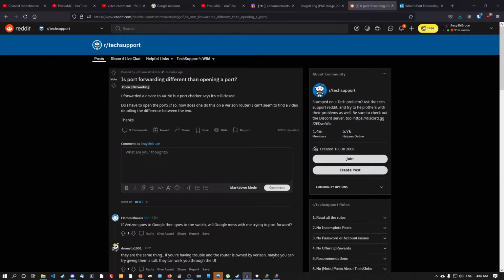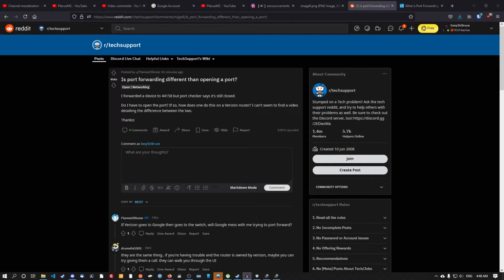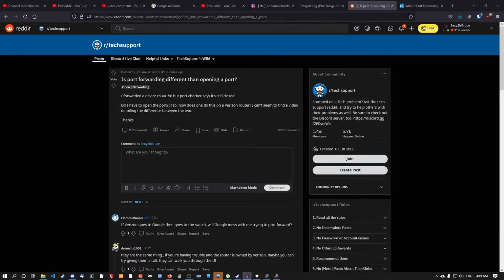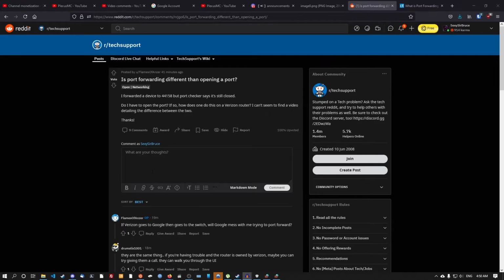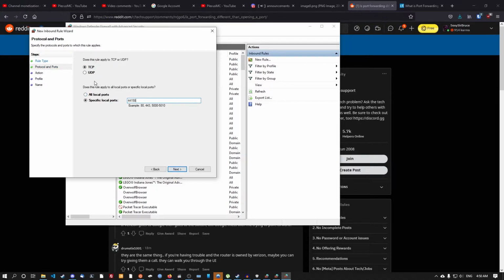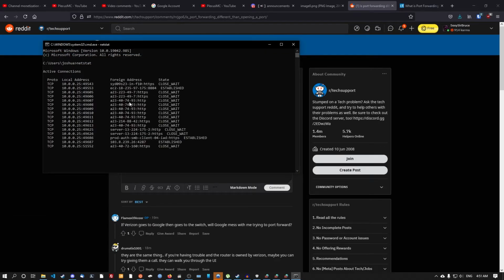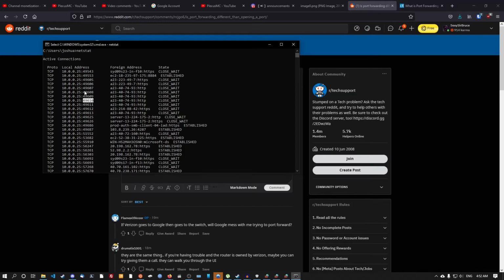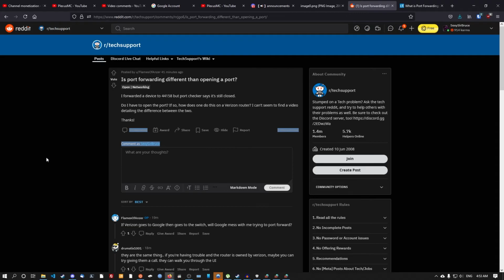Why is my port still closed? (Port Fowarding) | Reddit Help #1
This is a video briefly describing Port Forwarding and some of the issues you would experience with it. Someone made a post asking why a port checker says the port is closed. This shows why that could be the case. This doesn't show you how to port forward just more explaining some of the issues you would experience.

-- User who posted --
u/FlamesOfAnzer